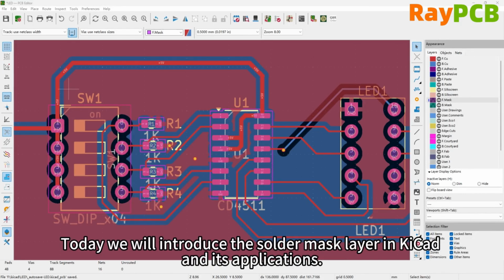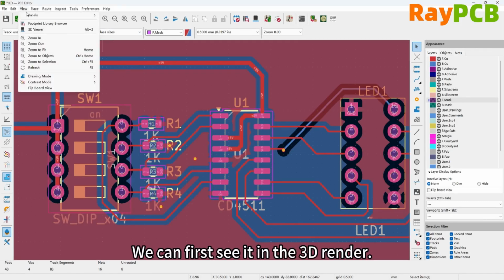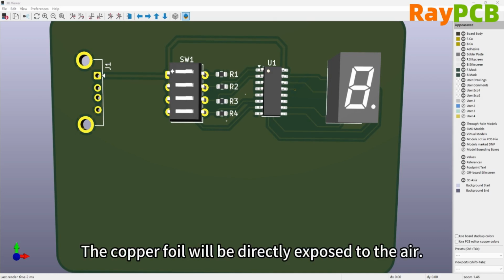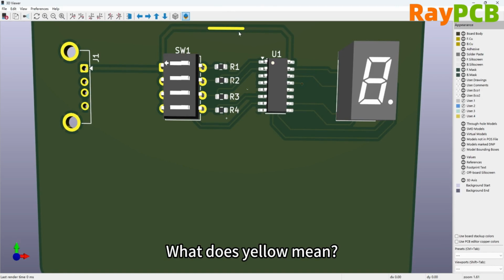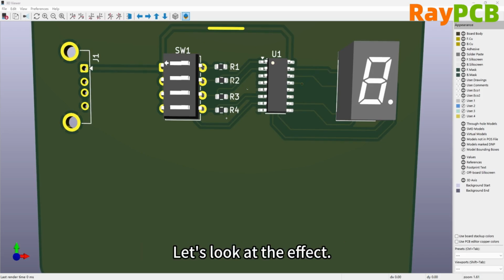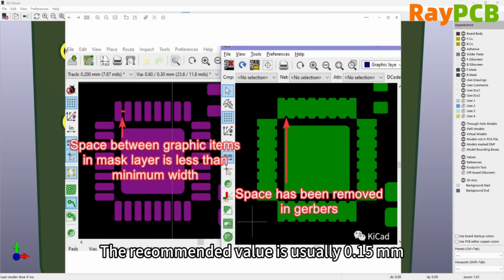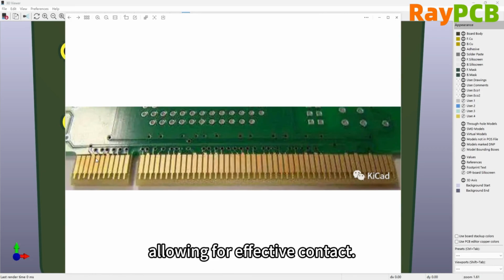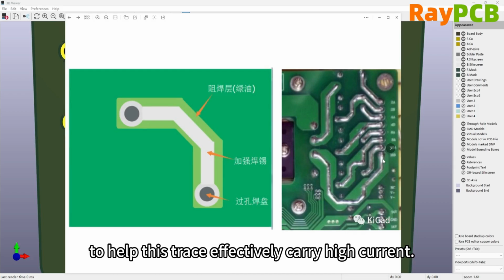The solder mask layer in KiCad and its applications | PCB Design #26